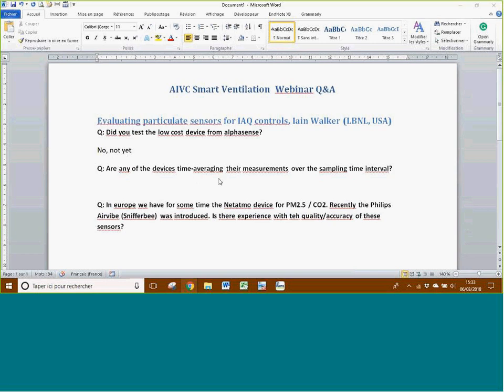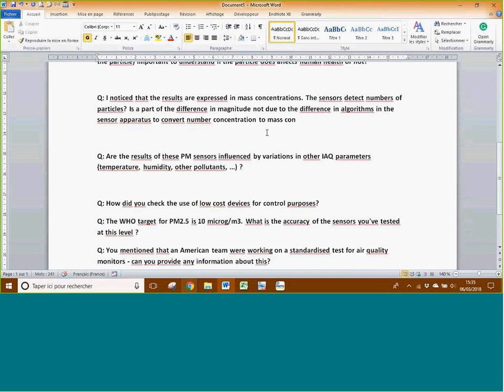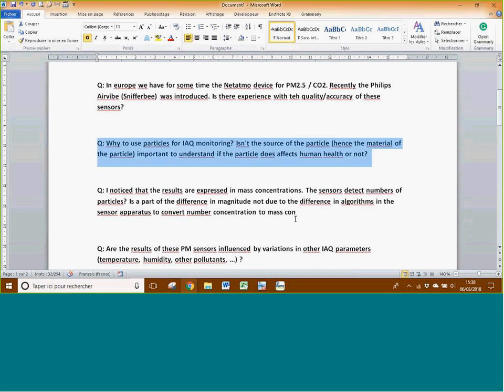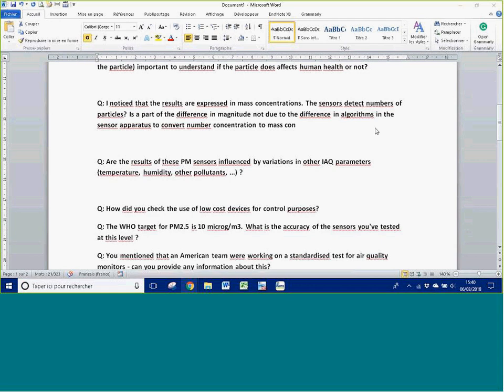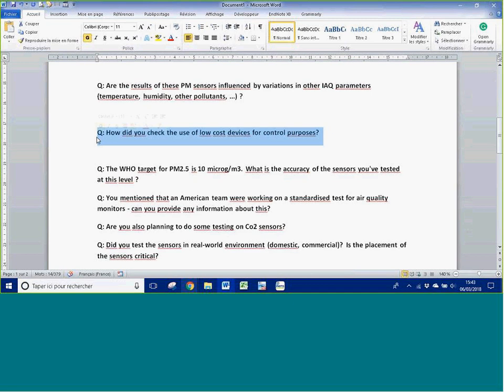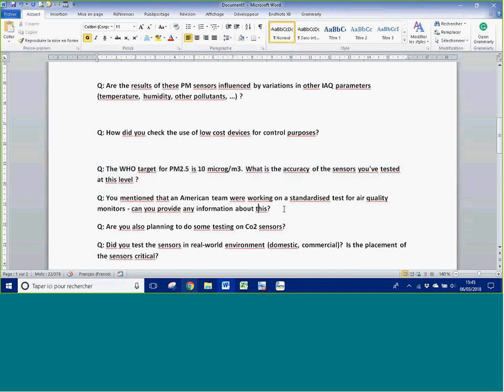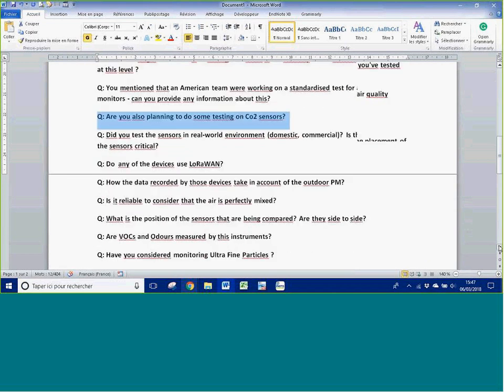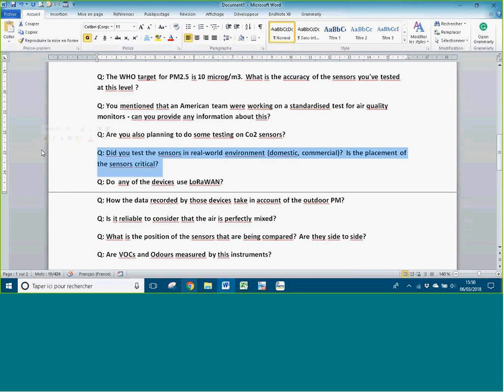AIVC Webinar "IAQ sensors for smart ventilation of buildings", 6 March, 2018 | Q&A (part 1)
AIVC defines smart ventilation as a process to continually adjust the ventilation system of a building in order to provide the desired Indoor Air Quality (IAQ) benefits while minimizing energy consumption, utility bills and other non-IAQ costs (thermal discomfort, noise, etc.). Smart ventilation responds to one or more of the following: building occupancy, outdoor conditions, electricity grid needs, operation of other building systems, direct sensing of contaminants.
Recent developments in low-cost sensors have opened up the opportunity to sense contaminants in the indoor environment and use these measurements to control ventilation, filtration and other air cleaning systems. Before using these sensors for these critical applications, there is a need to know how well they measure pollutants of concern.
The objective of this webinar was to show an overview of the available low cost sensors for indoor air measurements (particulates, VOCs, CO2);  to present results of two recent laboratory and on site evaluations of some sensors; to assess their applicability to ventilation system control.
This webinar was organised by the Air Infiltration and Ventilation Centre and facilitated by INIVE